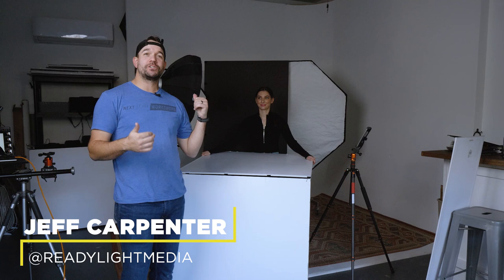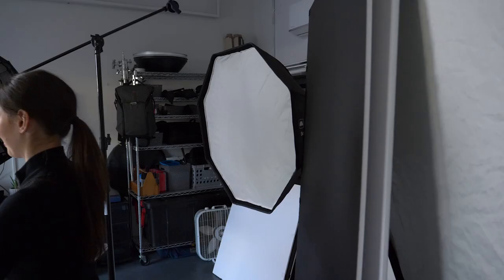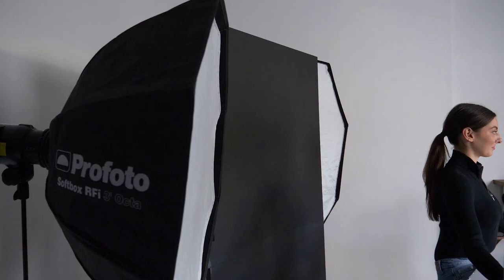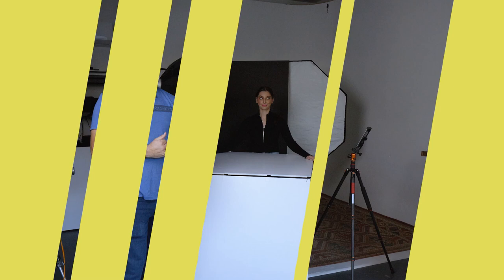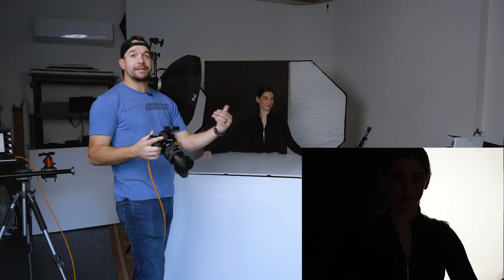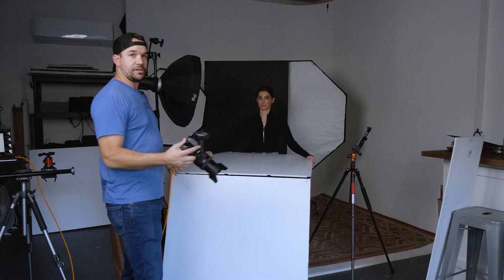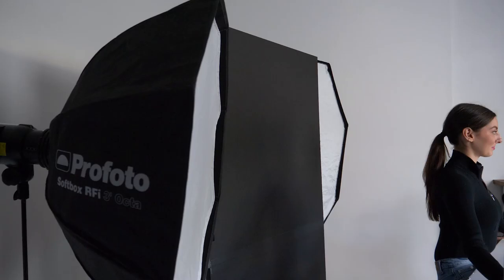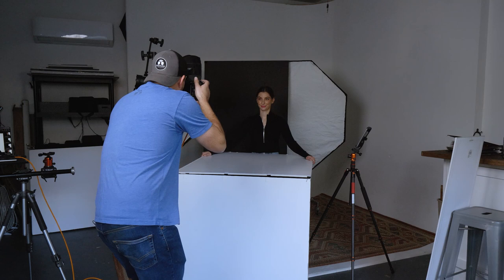Light it Like Jeff: Shooting a High Contrast Split Background Portrait | Ep 20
Today, we’re gonna light it like Nashville-based photographer Jeff Carpenter and model, Caroline. Let’s step into Jeff’s studio as he crafts a high contrast, split background portrait with sci-fi vibes and a three-light setup.

To create a split backdrop going from black to white, he used a five-foot octabox with a black V-Flat covering the front half of the octa. A gridded beauty dish provided the key light to camera left “creating either split light or Rembrandt lighting depending on where her face is.”

If you’re new to lighting: the key light is the main light for the scene. In today’s example, it’s the gridded beauty dish lighting Caroline’s face and shirt. Grids are basically fancy flags for your softbox. In this lighting setup, Jeff is using the grid to direct the light toward Caroline and keep it from spilling onto the black backdrop behind her.

After testing the scene with just the five-foot background octa and the beauty dish, a third light was needed to pop Caroline’s right side off the dark backdrop. Outfitted in a black, long-sleeved shirt, her right side blended into the shadows of the black V-Flat behind her.